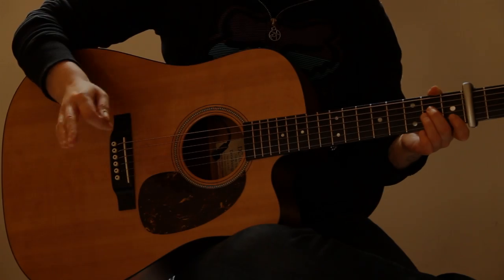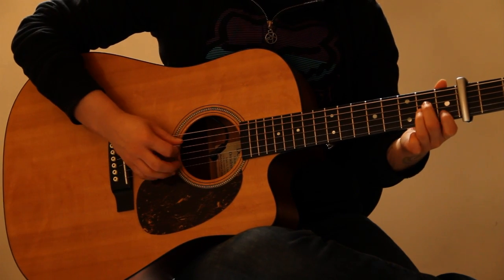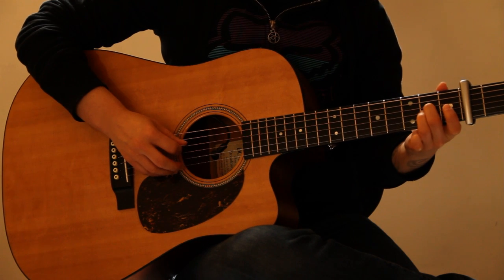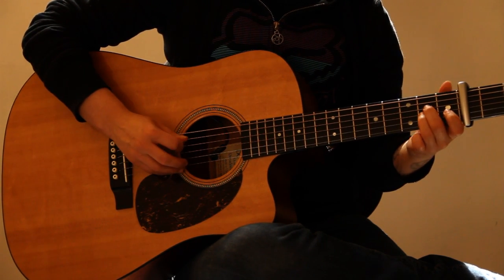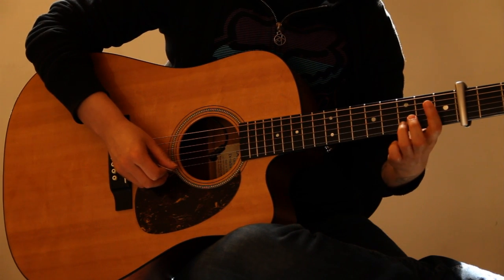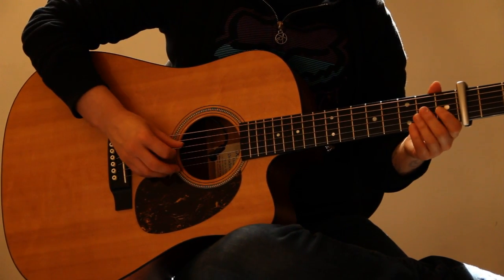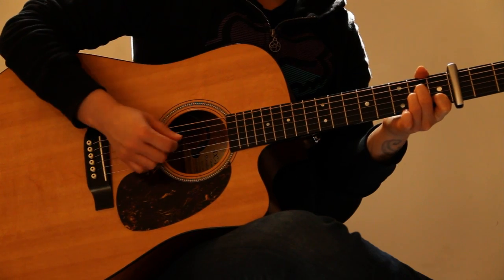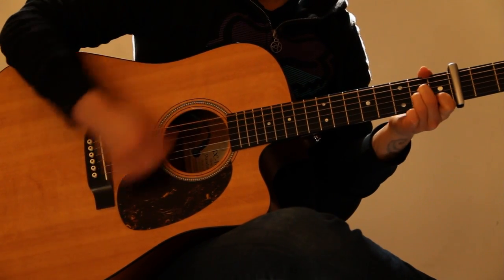How to play California Dreamin on guitar (easy version) - Jen Trani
For Betty